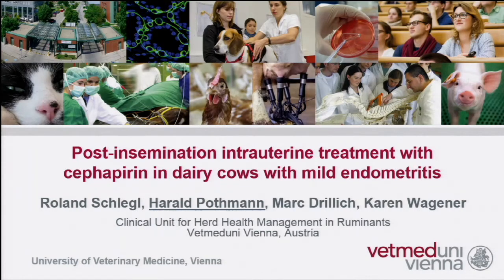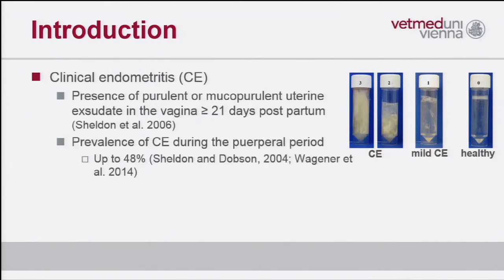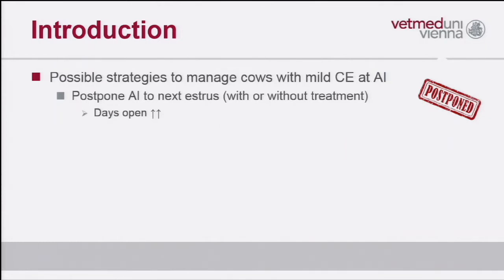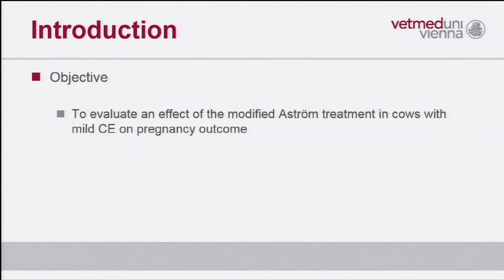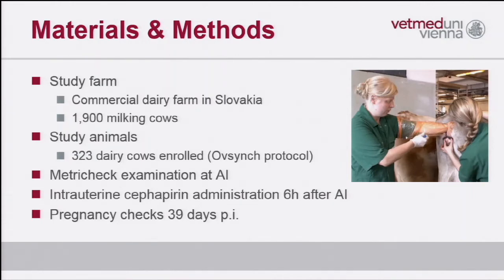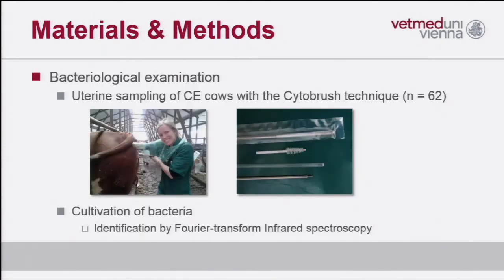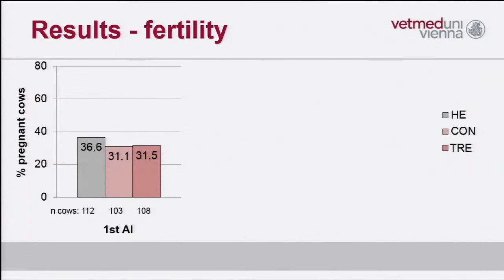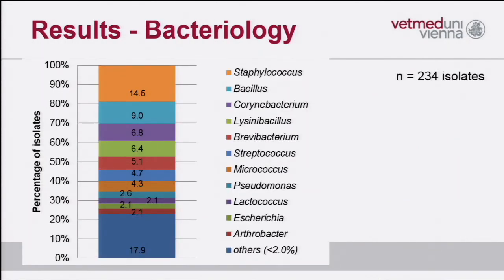Post-insemination intrauterine treatment with cephapirin in dairy cows with mild endometritis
Harald Pothmann, Austria